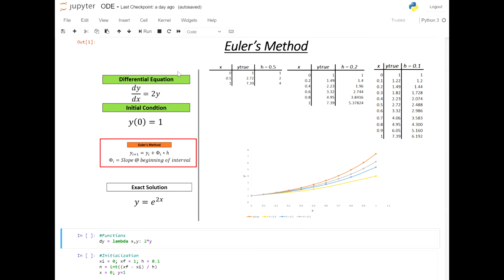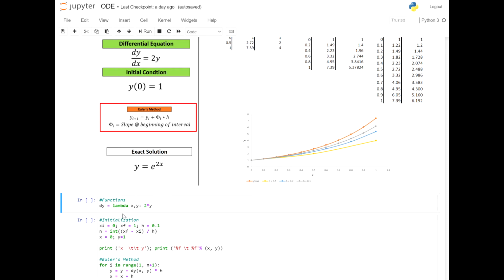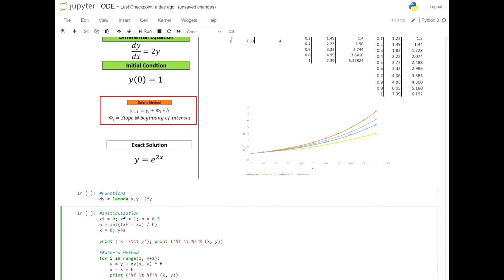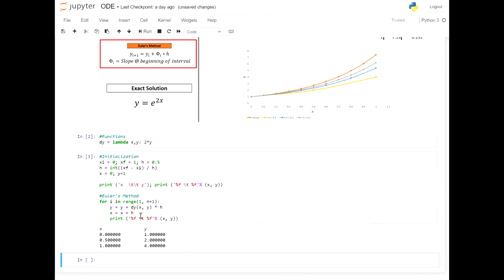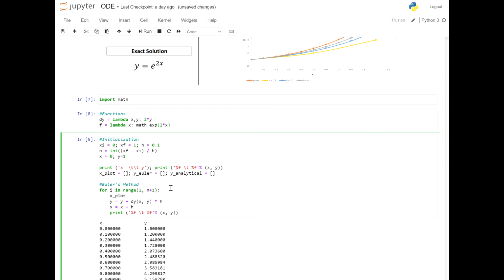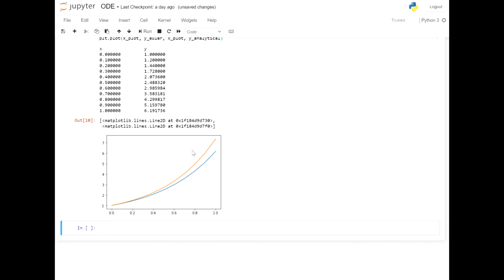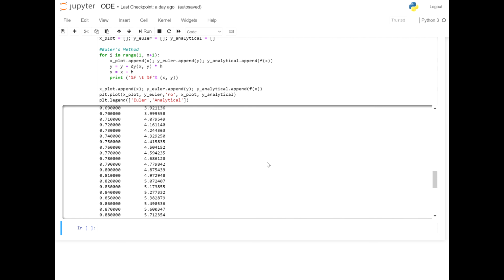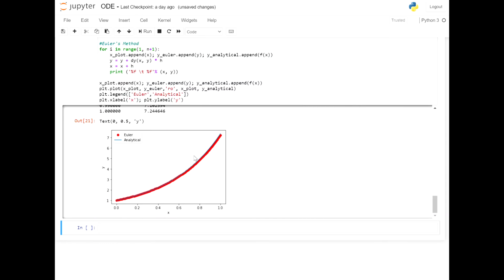Euler's Method - Python Code